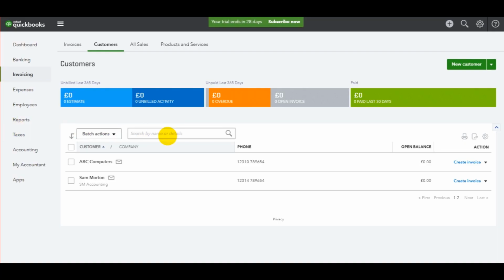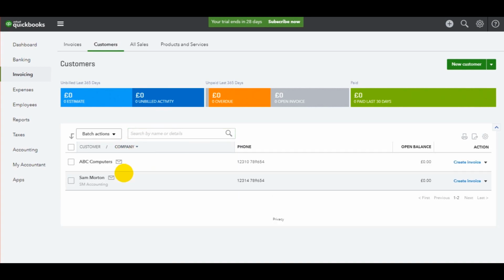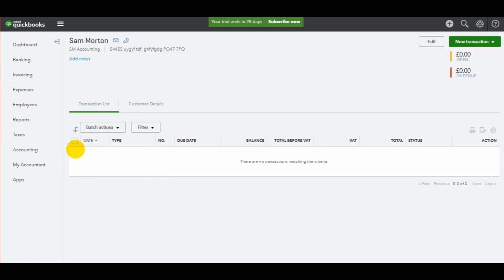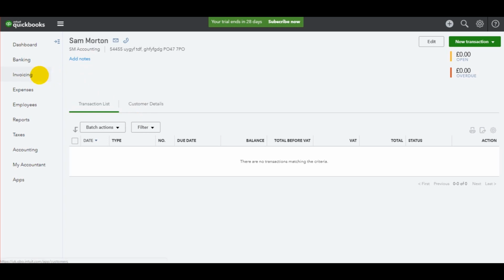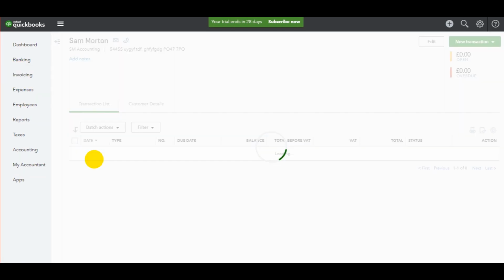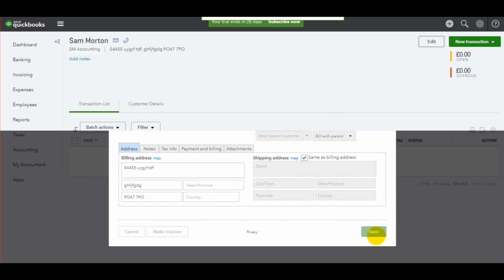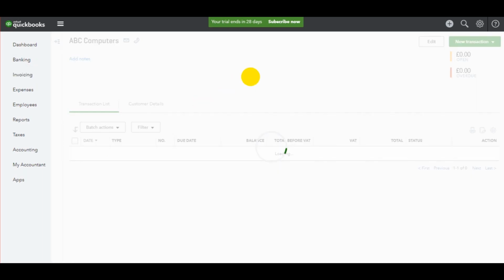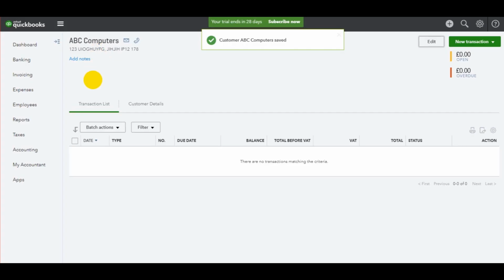QuickBooks Online Course - Part 5 - Viewing and Editing Customer Accounts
Welcome to the next video in my QuickBooks online tutorial/course.

This course teaches the basics of QuickBooks online.